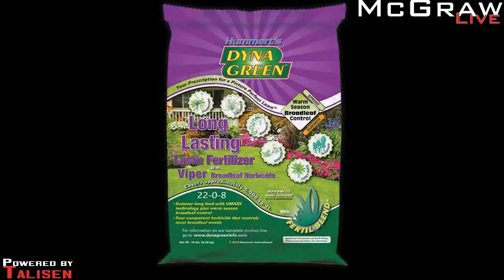Want Greener Grass?